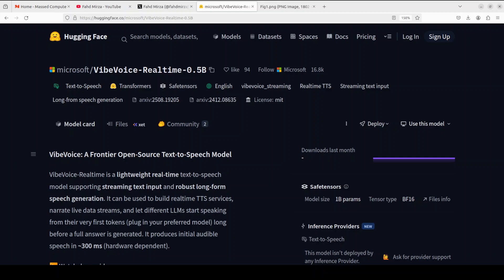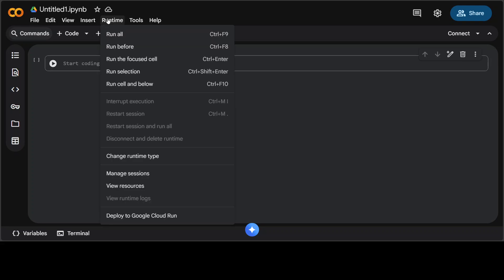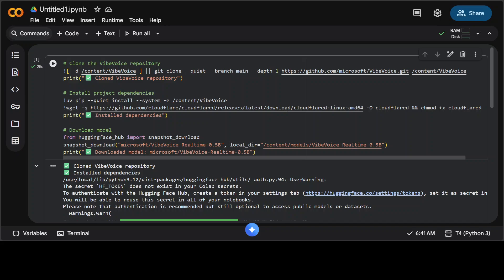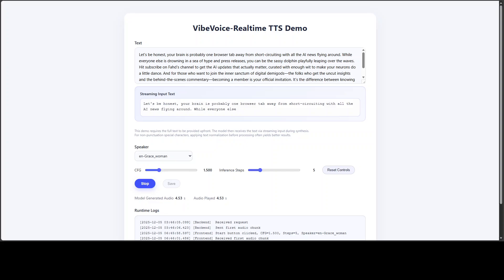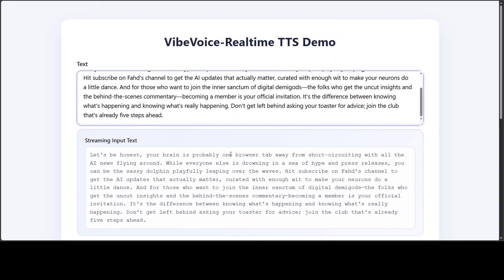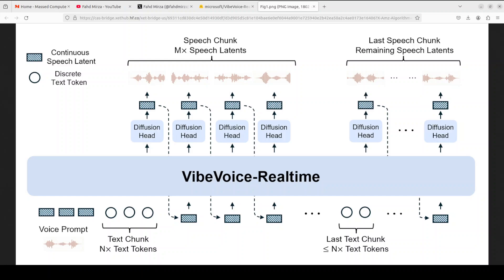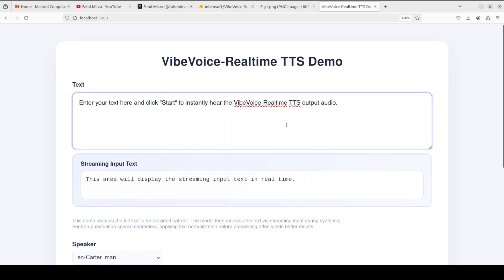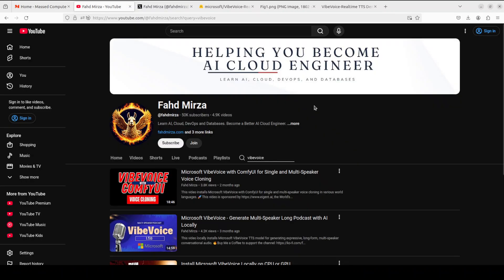Microsoft VibeVoice-Realtime: Lightweight Realtime Voice AI: Install Locally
This video locally installs VibeVoice-Realtime, a lightweight real‑time TTS supporting streaming text input and robust long-form speech generation.